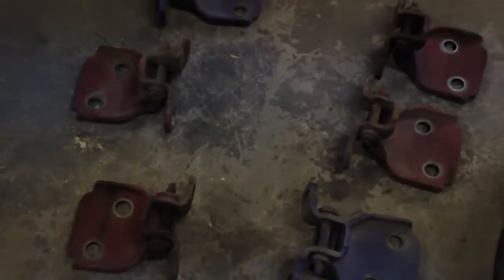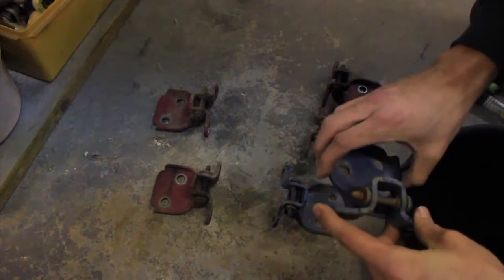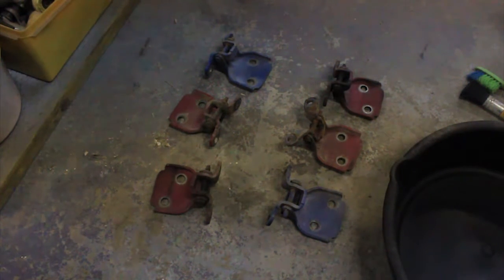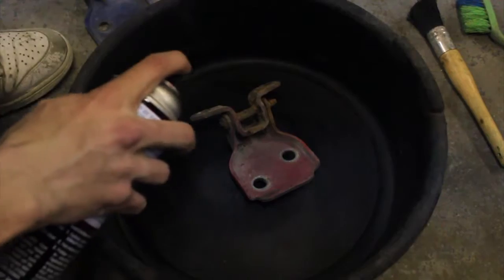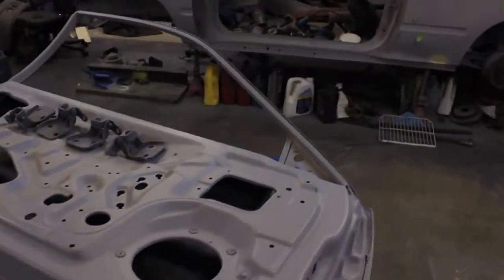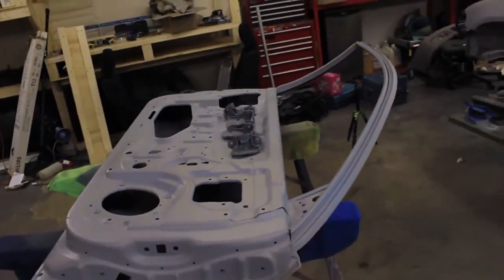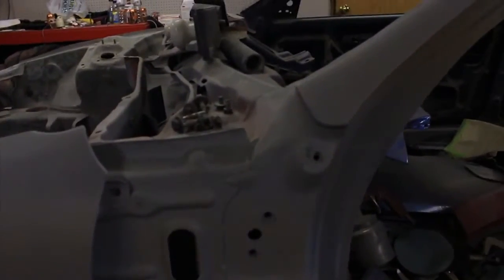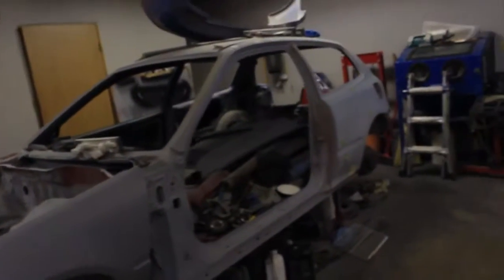Mod Squad rhd eg6 restoration part 3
Today on Mod Squad, Derek continues working on his rhd eg6.  He made a trip down to pick n pull and got hinges and a driver side fender, today we sandblast the hinges, get them in primer, and hang the passenger door quickly.